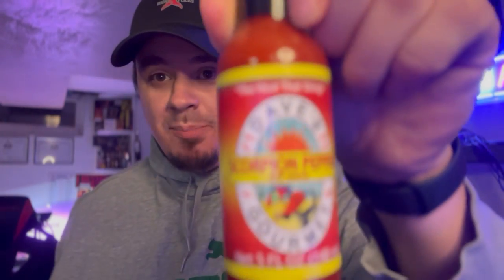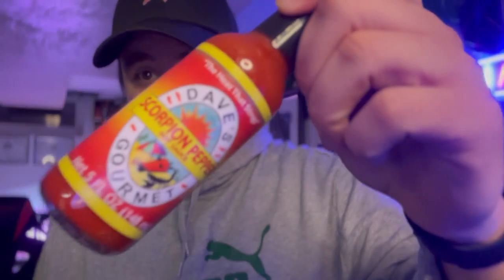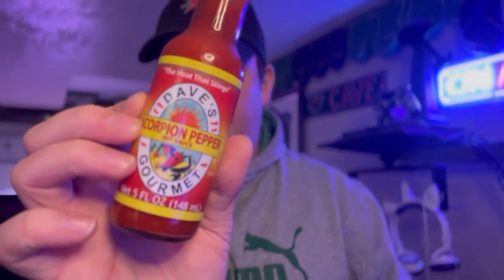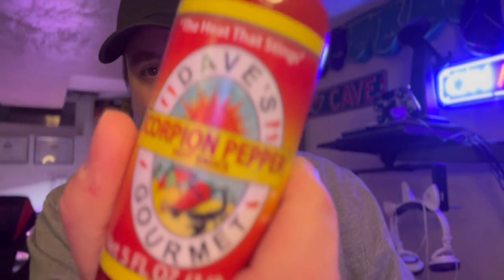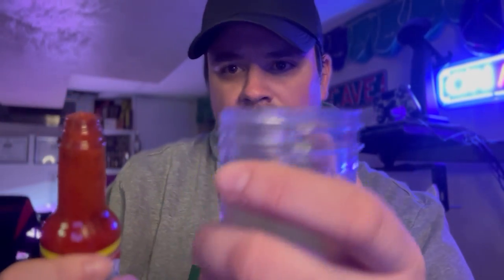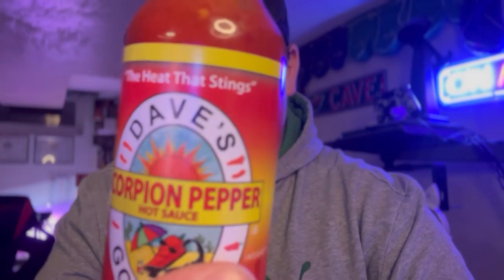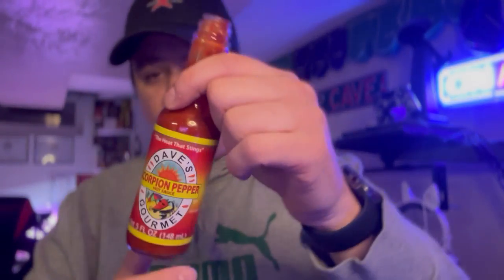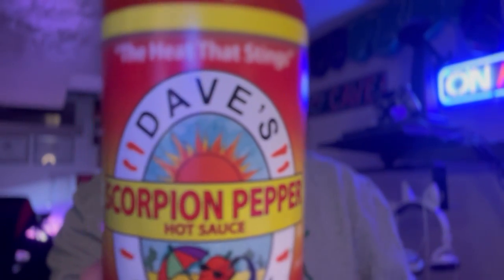Dave's Gourmet Scorpion Pepper Sauce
From the makers of Dave's Insanity Sauce comes a clean tasting scorpion pepper sauce.